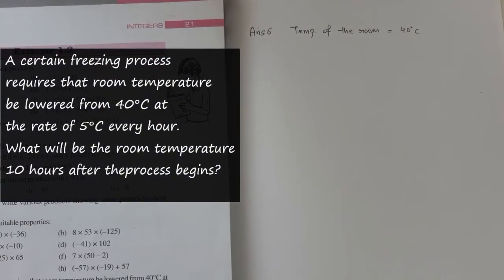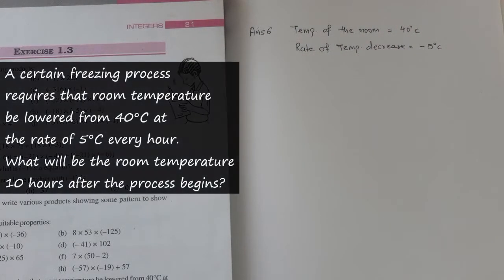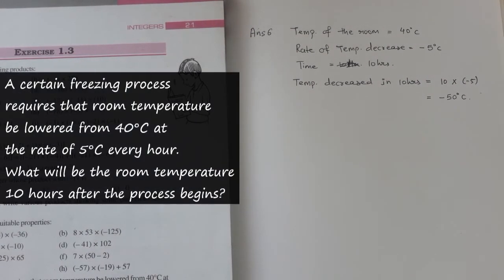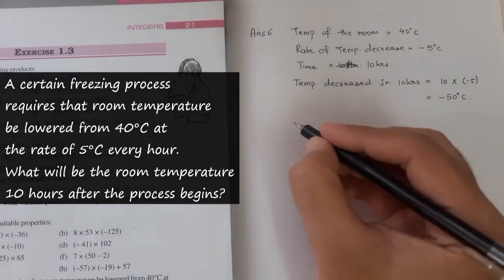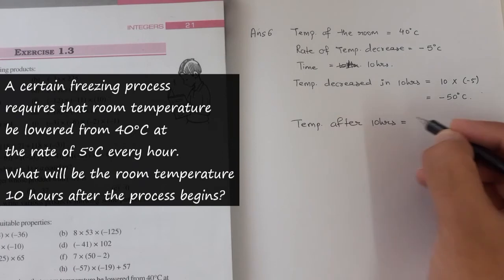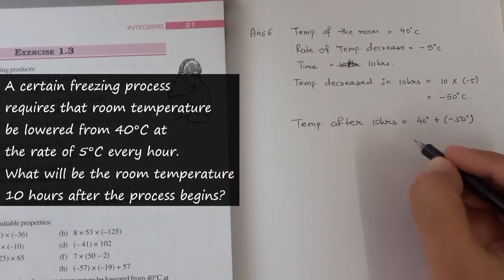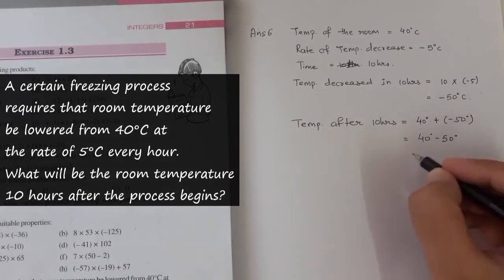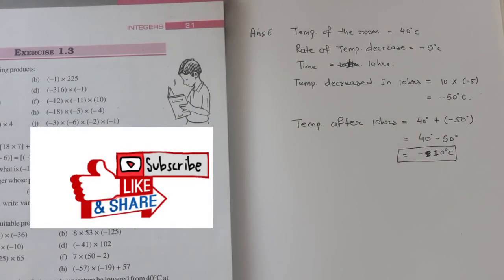7th Ex1.3 Q6 | Freezing process requires room temperature lowered from 40°C rate of 5°C every hour.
A certain freezing process requires that room temperature be lowered from 40°C at the rate of 5°C every hour. What will be the room temperature 10 hours after the process begins?
7th Grade, Ex 1.3, Exercise 1.3, Qn 6, Question 6, NCERT solution, A certain freezing process, requires that room temperature, be lowered from 40°C, at
the rate of 5°C every hour, What will be the, room temperature 10 hours after the process begins,